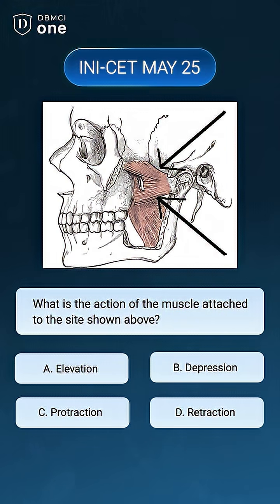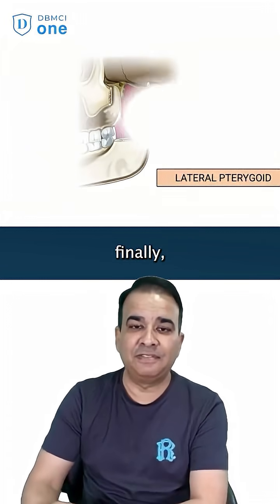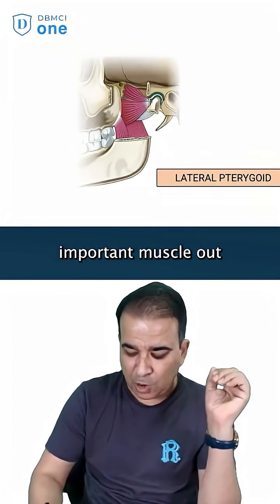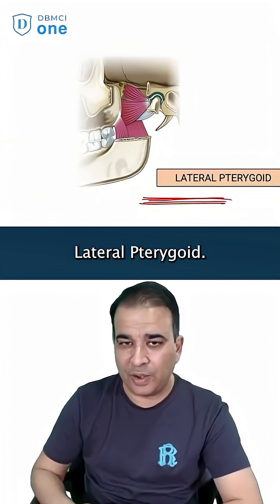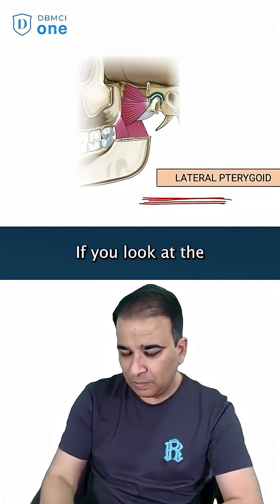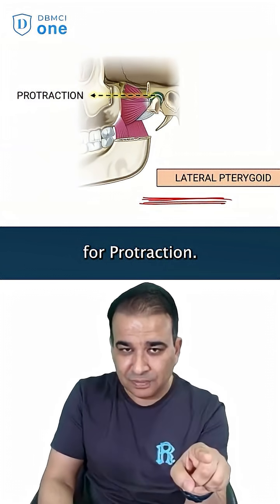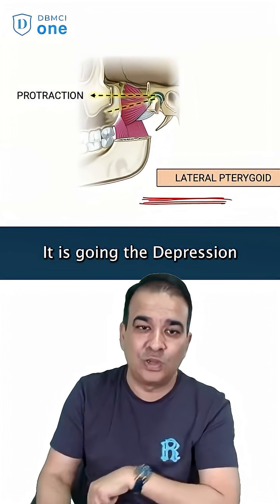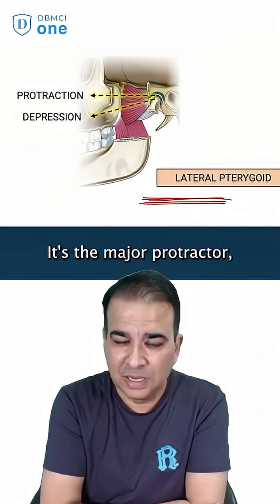One Minute Anatomy Concept - Quick MCQ or NEET PG 2025 & INICET Dec 2025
In this quick and powerful reel, we break down a high-yield Anatomy question that you must not miss for your NEET PG, & INICET preparation.

✅ Concept-based explanation
✅ Exam-relevant discussion